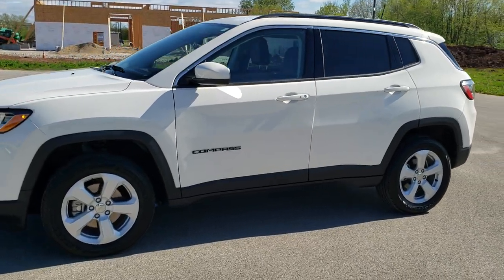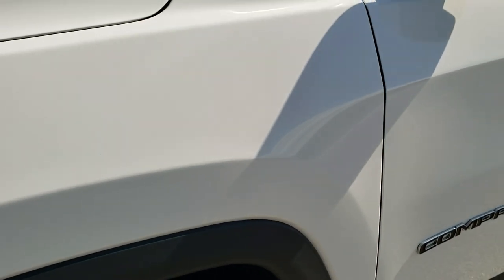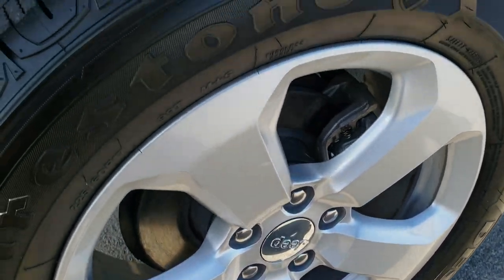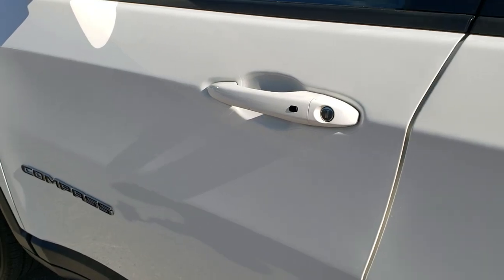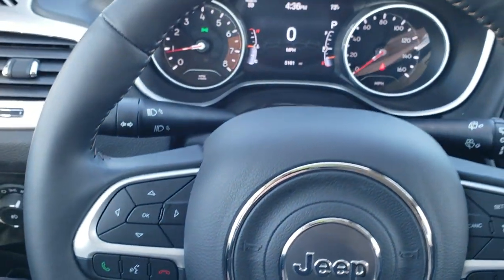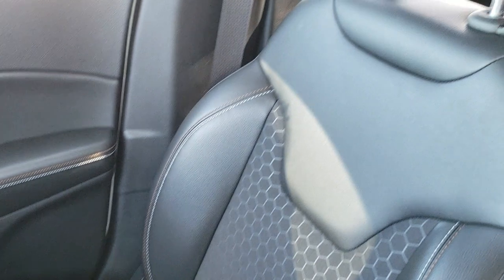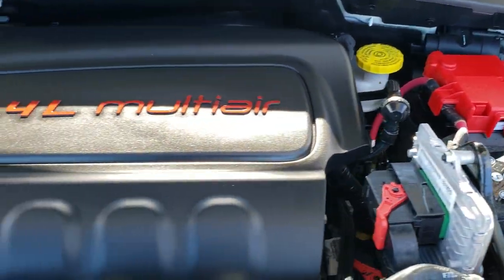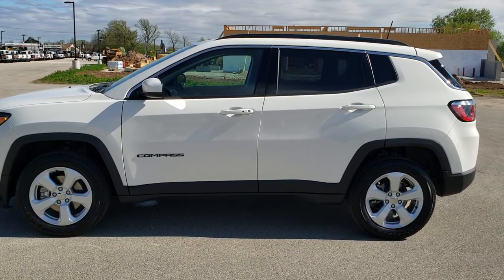2019 JEEP COMPASS LATITUDE 4X4 COLD WEATHER WHITE WALK AROUND REVIEW 9J333A SOLD!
This 2019 JEEP COMPASS LATITUDE COLD WEATHER GROUP 4X4 IN WHITE CLEARCOAT is the vehicle we did walk around review of today.

Thank you for checking out this video of this 2019 JEEP COMPASS LATITUDE COLD WEATHER GROUP 4X4 IN WHITE CLEARCOAT

STOCK: 9J333A
PRICE: $22,999
MILES: 5,154
MAKE: JEEP
MODEL: COMPASS
VIN: 3C4NJDBB2KT735190
LOCATION: FOND DU LAC OSHKOSH WISCONSIN, 54937 TRUCKS ON 41

1 OWNER! CLEAN TITLE HISTORY! 2.4 Liter DOHC I4 Engine, 180 Horsepower, Latitude Package, Cold Weather Package, 9-Speed Automatic Transmission, Automatic Transmission Center Console Shifter, Active Drive I 4x4 Four Wheel Drive 4wd, Push Button 4WD Lock Feature, Selec-Terrain With Auto/Snow/Sand/Mud Selectable Terrain Settings, Reverse Backup Camera Rearview Camera, Start / Stop Technology Start/Stop, Power Driver's Seat, Dual Heated Seats, Non Smoker, Black Ebony Cloth Seats, Bucket Seats, 2nd Row Bench Seating, Heated Power Mirrors, Electronic Stability Control Traction Control ESC, Firestone Destination LE 225/60 R17 Tires, Painted Alloy Rims Premium Wheels, Four Wheel Disc Brakes, Fog Lights, Roof Rack Rails, Easy Fuel Capless Fuel Fill, Chrome Trimmed Grill, AM / FM Radio Tuner, Sirius/XM Satellite Radio Capabilities Sirius / XM, 7 Inch Touch Screen Radio, 7-Inch Multi-View Display, U Connect Hands Free Bluetooth Hands-Free Phone System Blue Tooth, Auxiliary MP3 Jack Portable Audio Connection, USB Jack Portable Audio Connection, Enter-N-Go System Keyless Entry System, Keyless Entry with Factory Remote Start, Push Button Start, Heated Windshield Wiper De-Icer , Manual Raise Rear Gate, Rear Window Defroster, Adjustable Height Seatbelts, Driver and Passenger Front Air Bags, L.A.T.C.H. Child Safety System, Side Curtain Air Bags SRS Safety Restraint System, 2nd Row Power Windows, Heated Steering Wheel Multi-Function Steering Wheel Controls, Compass, Outside Temperature Display and Mileage Display, Dual Multi-Zone Climate Control , Fold Down Rear Seats, Factory All Weather Floormats, Air Conditioning AC, Cruise Control, Power Locks, Power Windows, Automatic Headlights Autolamp, Tilt/Telescope Steering Wheel, 115V / 150W Auxiliary Power Outlet, 3 Year / 36,000 Mile Remaining Factory Bumper to Bumper Warranty, Whichever comes first, 5 Year / 60,000 Mile Remaining Powertrain Factory Warranty, Whichever comes first, White Cearcoat, ONE OWNER! CLEAN AUTOCHECK! Very very clean inside and out! This is one of the sharpest 2019 Jeep Compass suvs we have ever had on our lot! Make your move before this super clean like new 4wd is gone!

STOCK: 9J333A
PRICE: $22,999
MILES: 5,154
MAKE: JEEP
MODEL: COMPASS
VIN: 3C4NJDBB2KT735190